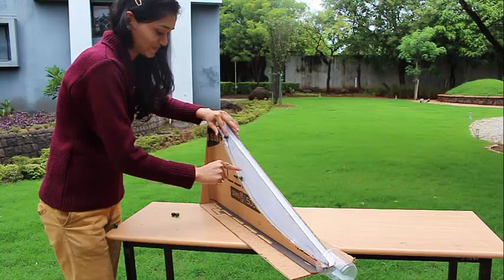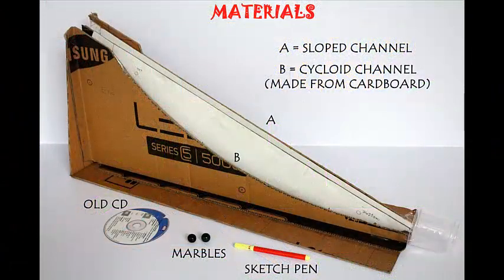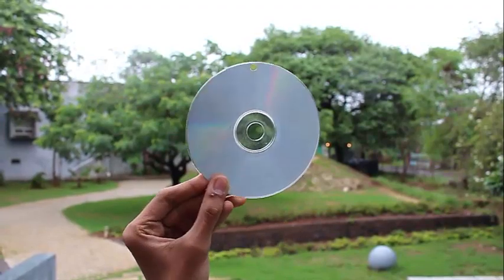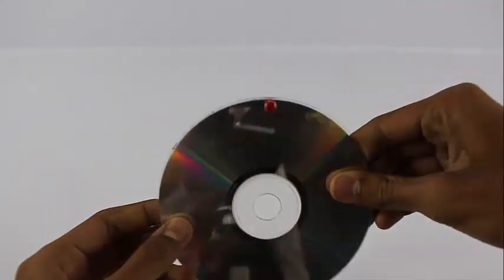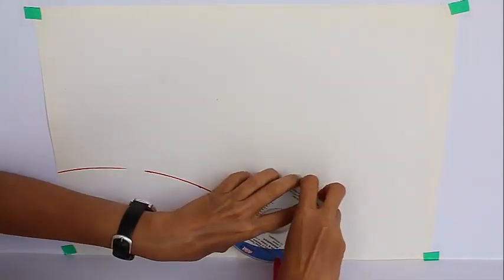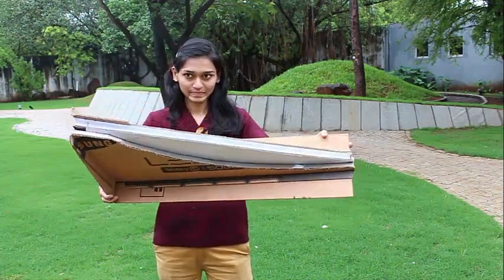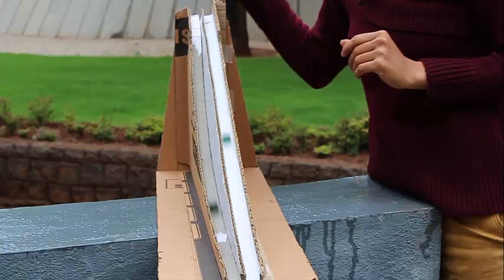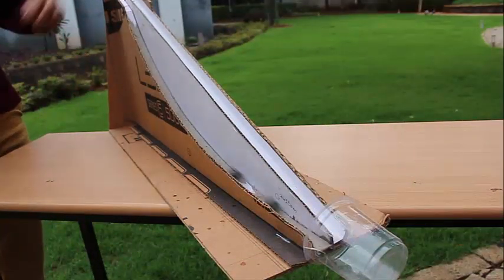Racing Marbles | English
Ever wondered what is the fastest way to go down, vertically, obliquely or along some curved path. In this most amazing counter intuitive games we will see that the fastest way to descend along a curved path.
We will also see that two marbles placed at different places in this curved track reach the bottom of the slide at the same time.

Amazing isn’t it. Let’s explore this more.

We large cardboard and old CD marbles and sketch pen.  The trick behind this game is the shape of the curved track which is a cycloid. It basically path of a point on a circle as it moves horizontally along a ground. To make this curve make a small hole at an end of  CD. Stick a paper on the wall. Insert a sketch pen in the small hole and roll the CD on the floor next to the paper. Trace the path of the hole and this shape is the cycloid. Make the track in the shape of this inverted cycloid.
In this track all the marbles reach take the same time to reach the bottom no matter where they start from in the track. Taking the same time to cover different distances. Interesting.
Have you wondered what is the fastest way to descend. Going down straight or along a curve.
Let’s make this oblique track right next to the cycloid and also such that both are of same height. If we race the marbles ailing these two tracks we will see that the time curved track marble wins. Since laws of physics say that time taken to fall vertically and obliquely along the line is the same we can say that the best way to go down is going down a cycloid (or rather an inverted cycloid).
If you amazed by this try some more shapes and experiment.
Hope you enjoyed it. This work was supported by IUCAA and Tata Trust. This film was made by Ashok Rupner TATA Trust: Education is one of the key focus areas for Tata Trusts, aiming towards enabling access of quality education to the underprivileged population in India. To facilitate quality in teaching and learning of Science education through workshops, capacity building and resource creation, Tata Trusts have been supporting Muktangan Vigyan Shodhika (MVS), IUCAA's Children’s Science Centre, since inception. To know more about other initiatives of Tata Trusts, please